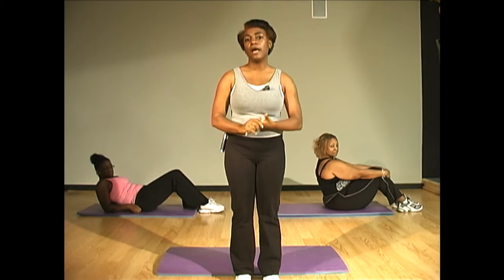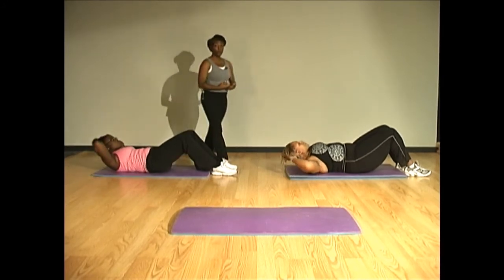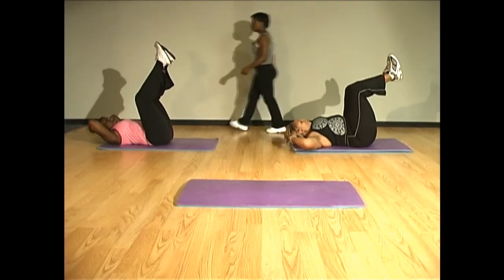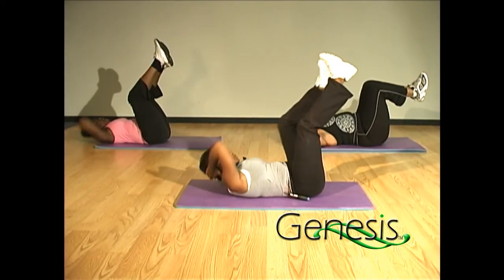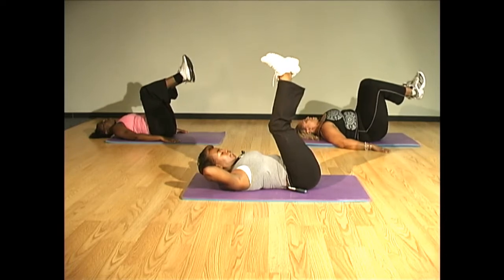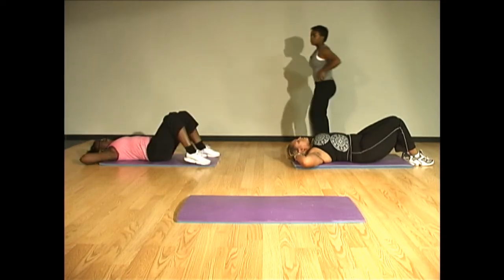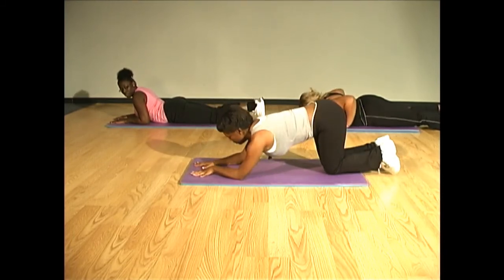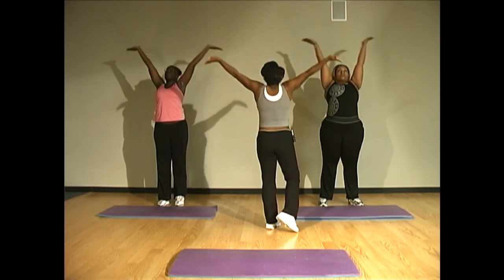Incite-tv presents - Quick AB Workout - with Tonya Foreman of Genesis Health and Fitness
Tighten up! Tonya Foreman owner of Genesis Health & Fitness gives us a lesson on how to do a quick Ab (abdominal) workout. She discusses proper technique and how to reduce the size of your mid-section - this is a 15min workout!